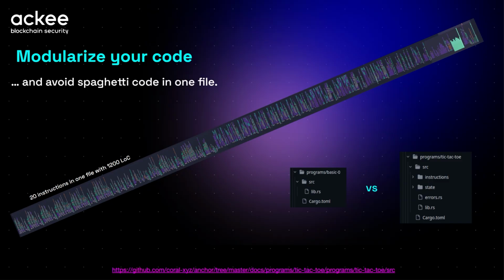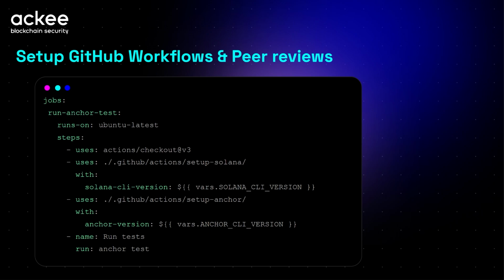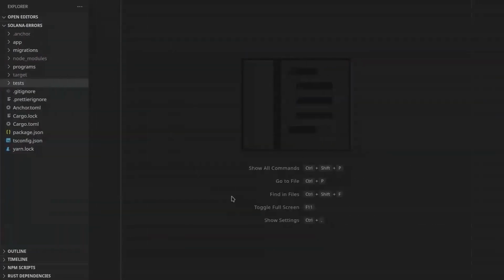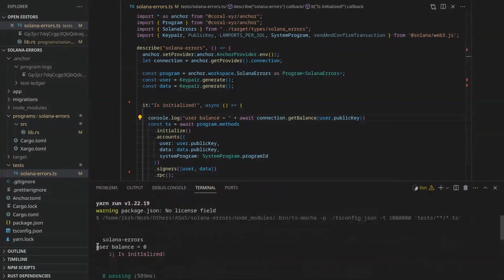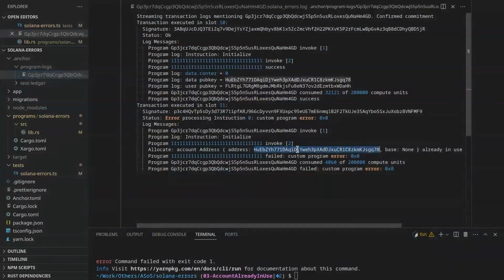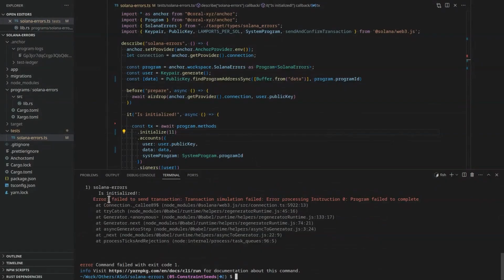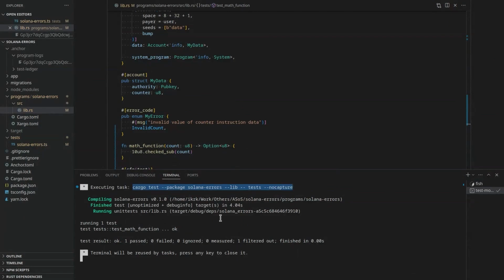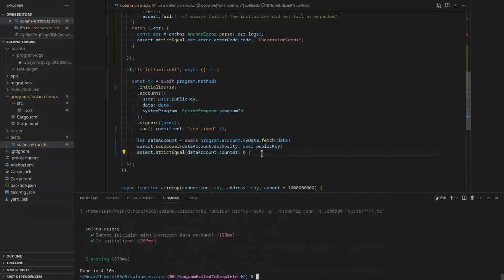S7L5: Best Dev & Debug Practices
In the previous lessons, you learned how to create Solana programs. However, while implementing your program ideas, you may have encountered two common problems. First, you’re unsure how to debug the program. It shows errors, tests aren’t passing, and you’re not sure what to do next. Second, your code has become long and hard to manage, resembling spaghetti code, with everything contained in a single file. In this lesson, we’ll show you how to handle both scenarios.

By following best debugging practices, you’ll save time by knowing where to look for issues. Good development practices will not only help auditors reviewing your code but also make it easier for you to understand your program when you return to it after a few months.

Timestamps
00:00 - Introduction
01:54 - Modularize your code
07:08 - Visualize flow
09:19 - GitHub pipelines
12:02 - Do not rely on back-end
13:06 - Test!
18:25 - Hands-on
01:00:08 - Outro